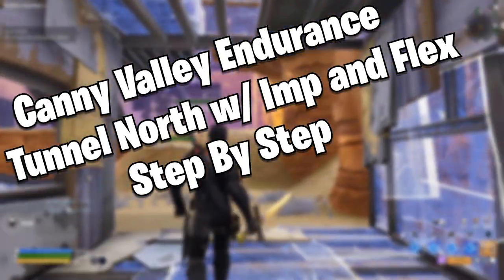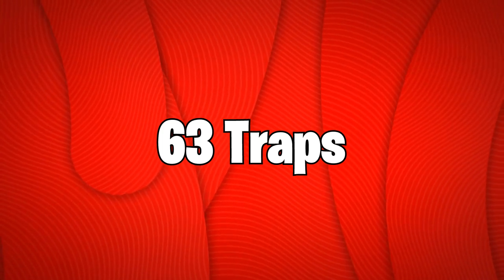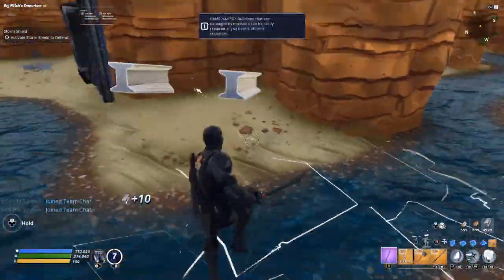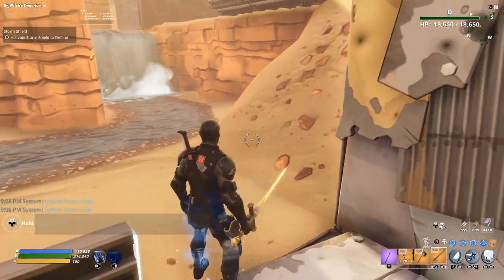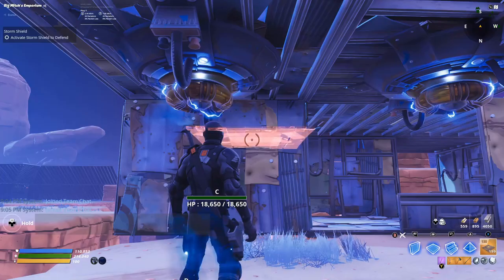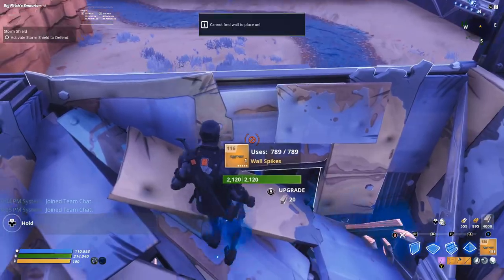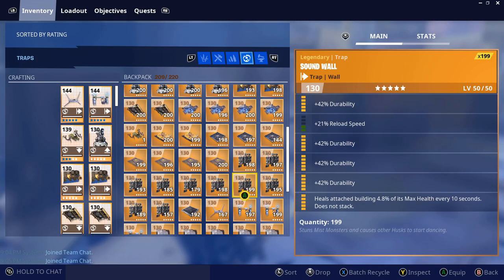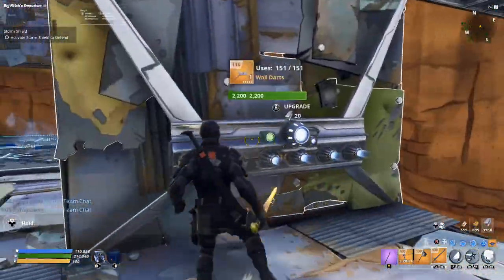Tunnel Amplifier North (w/ Imp and Flex Amp) Build for Canny Valley Endurance AFK - Step By Step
Today, I show off how to build Canny Valley Tunnel amplifier North w/ Imp Amp build step by step that is able to complete wave 30 AFK. This is the continuation of a canny AFK series where I build the tunnels with you step by step.

Checkout the Twitch channel where I stream Mythic Storm King Carries, mission help, and memeing.  The link to my twitch will be below.

Creator Code: mitch_robbs_

fortnite
fortnite save the world
Endurance
canny valley
AFK endurance base
tunnel north with imp flex
tunnel north amplifier
Endurance Lounge